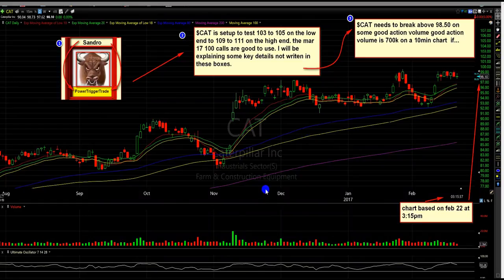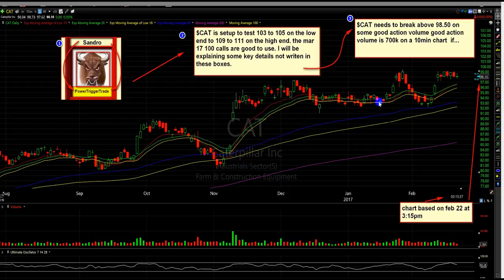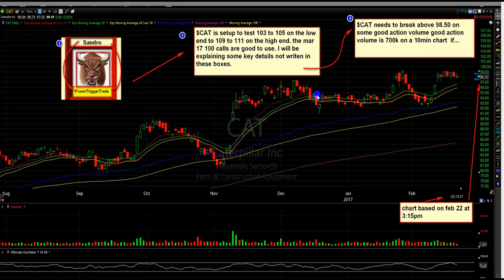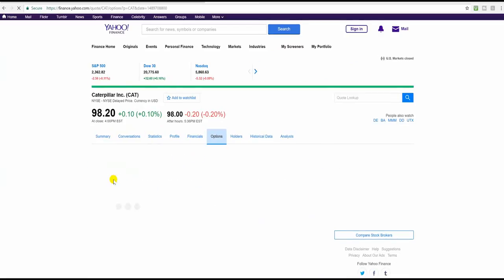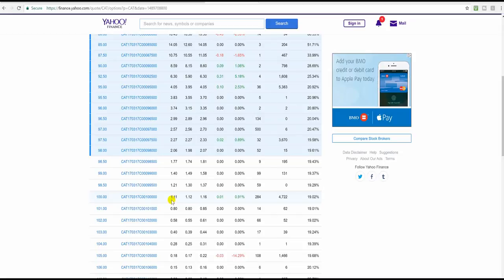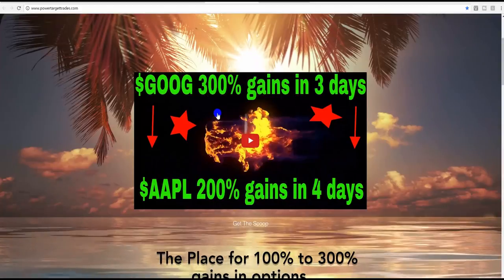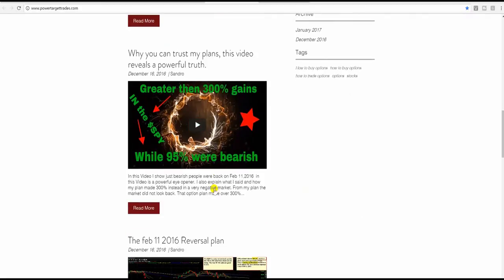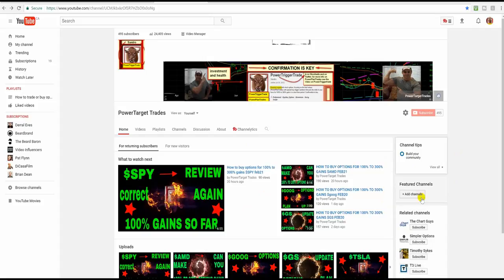HOW TO BUY OPTIONS FORE 100% TO 300% GAINS IN $CAT FEB22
in this video I explain the new $CAT options plan. I explain some targets and what we need to look for before we engage in it. Confirmation is key with options as that is a powerful tool to help us avoid the time decay of options.